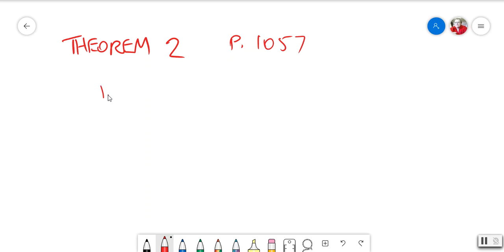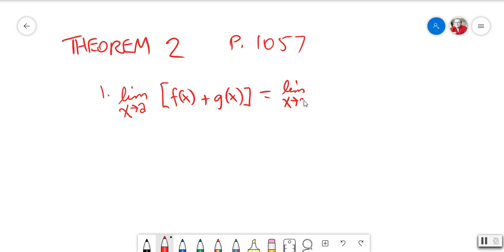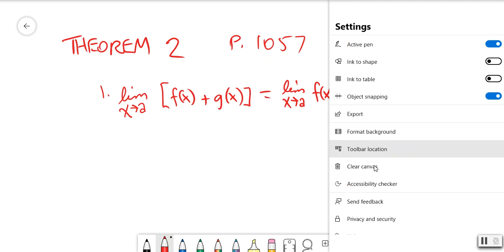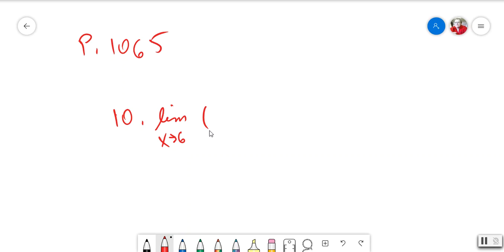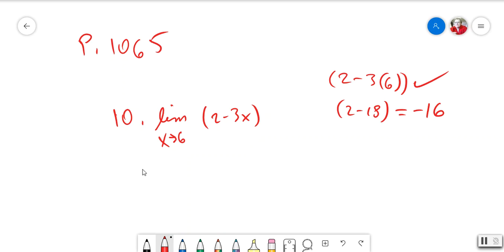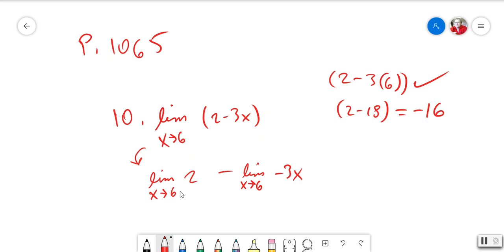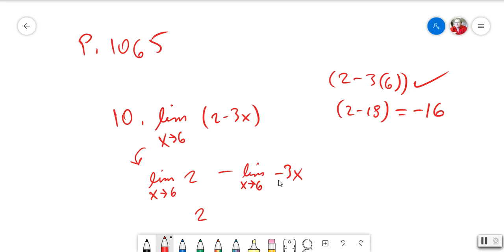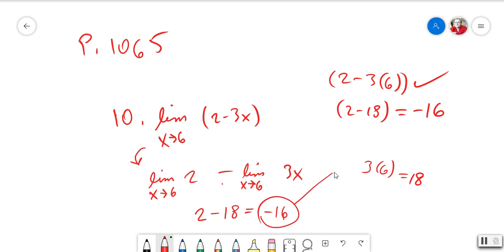Limits Problems 10 and 12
How to do 10 and 12 from the problem set.